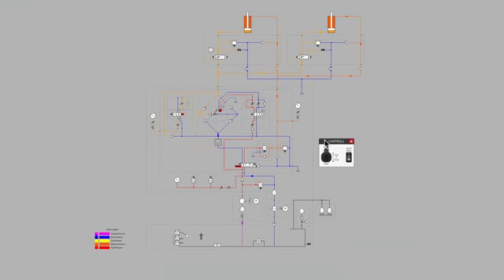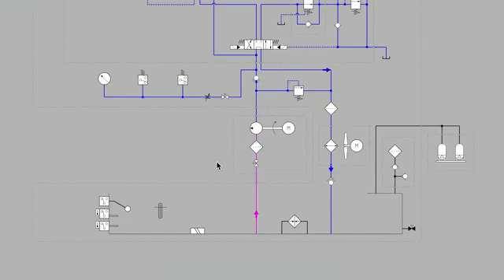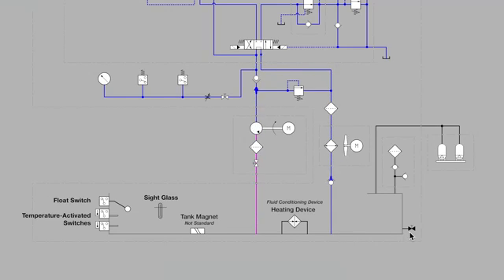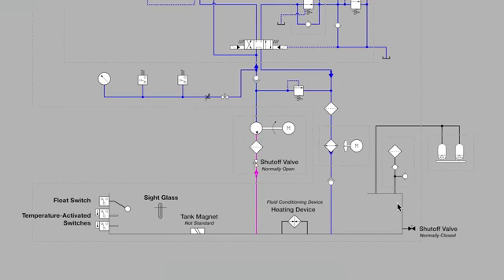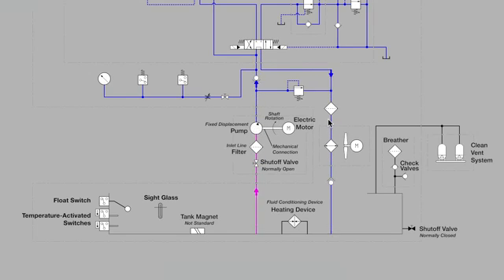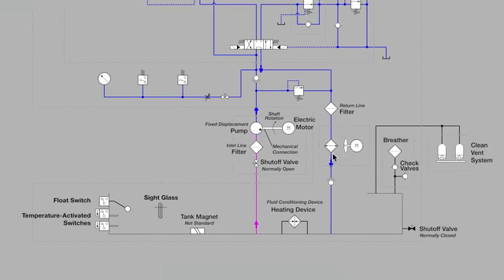٨ أغسطس ٢٠١٩(2)